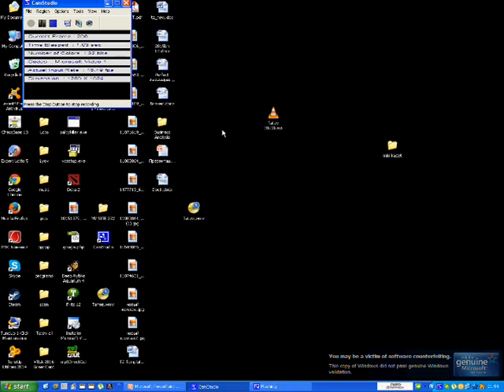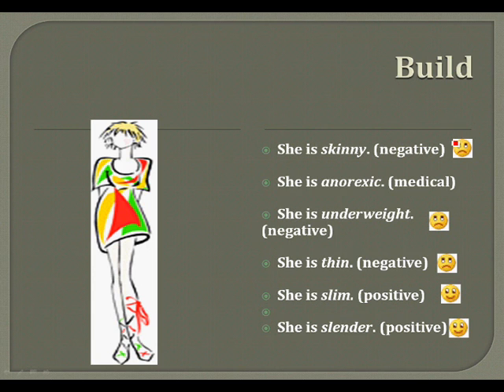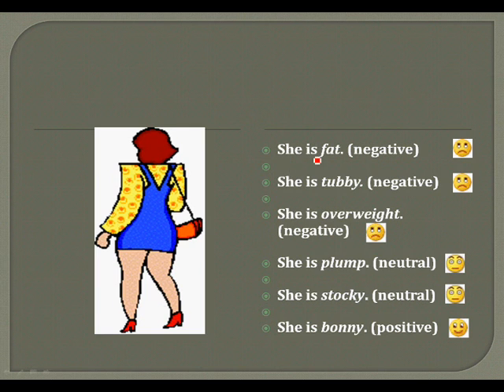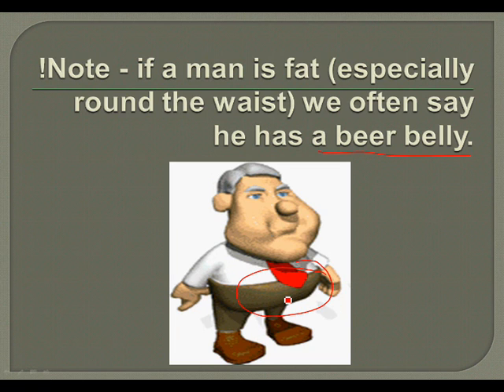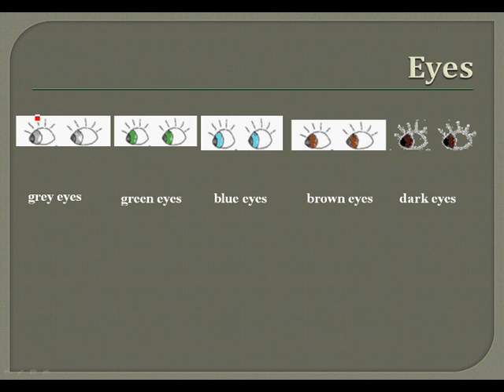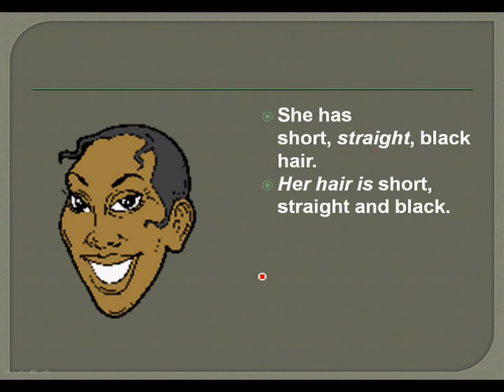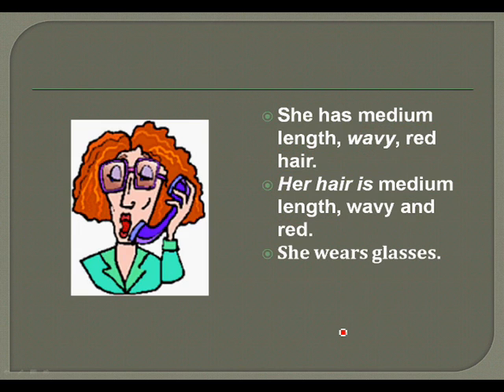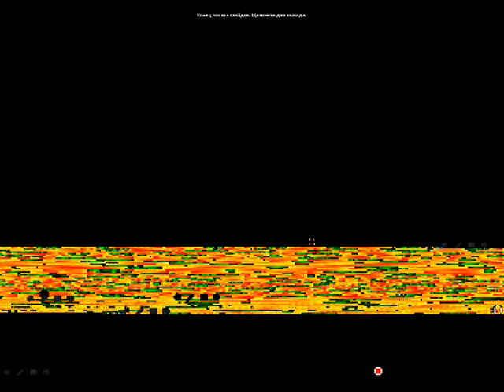Tatevik Manukyan How to discribe someone in English